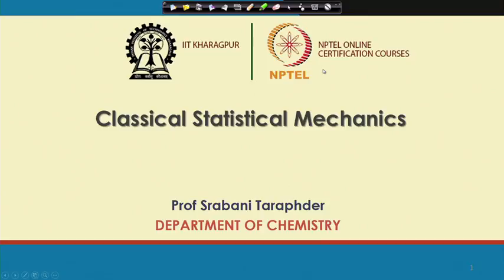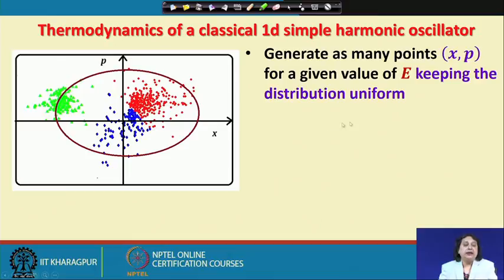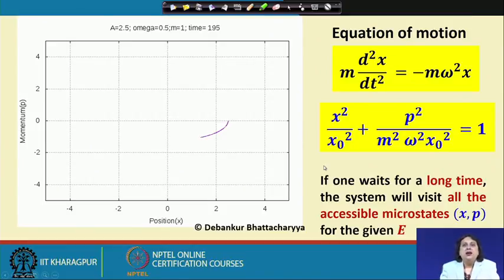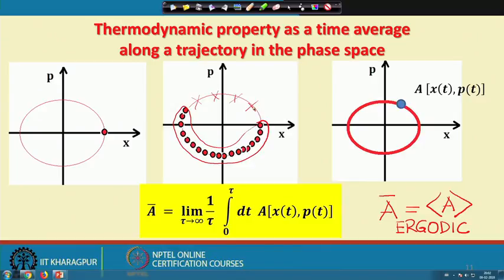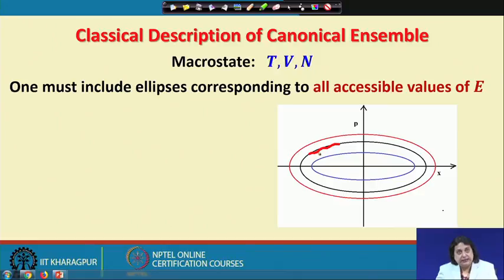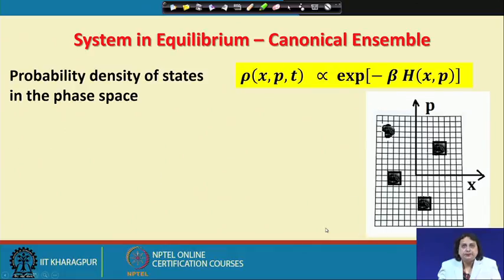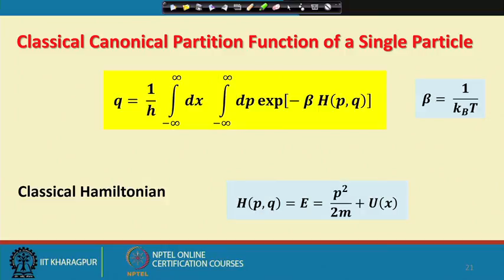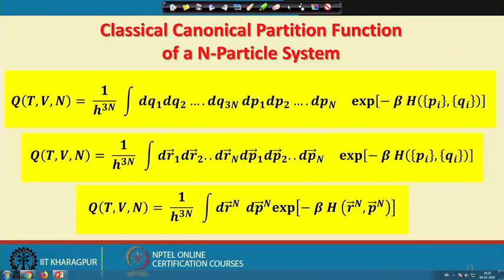Lecture 36 : Introduction to classical statistical mechanics (contd)